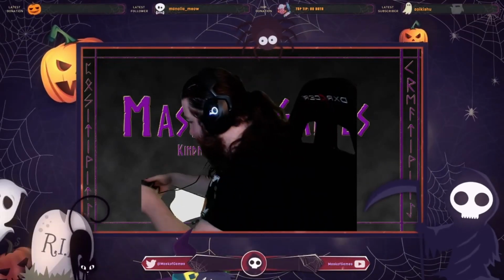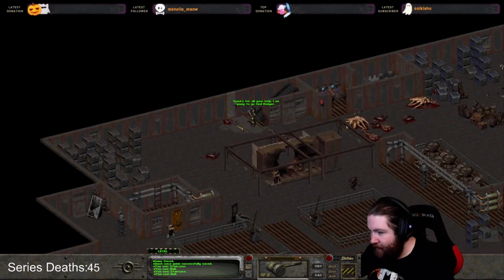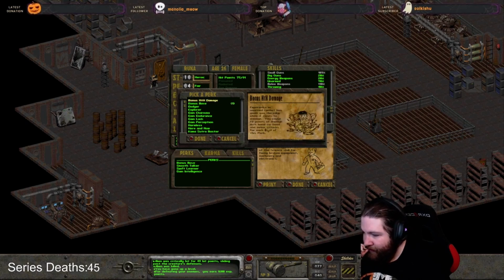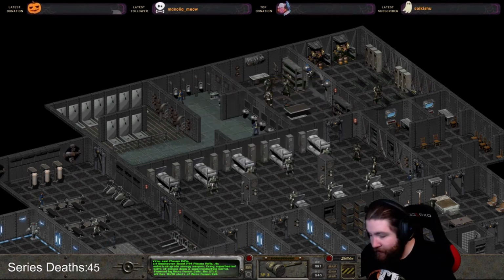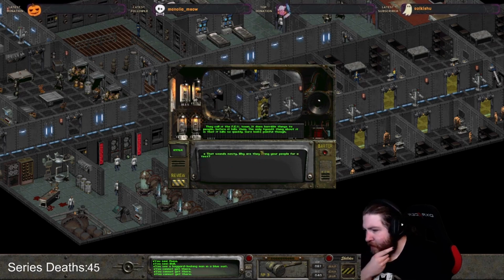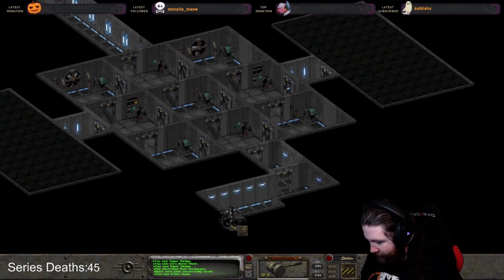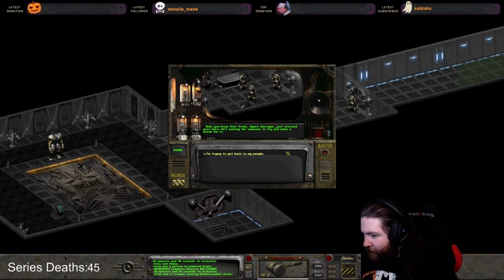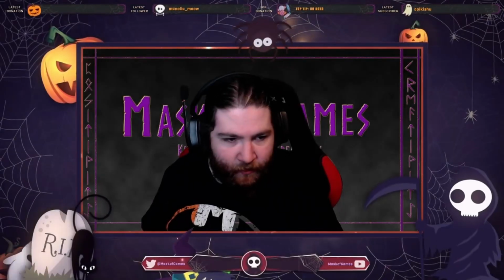Mask of Fallout 2 | Part 5